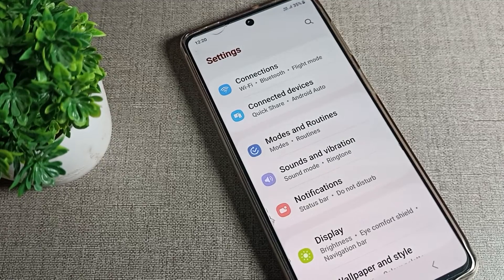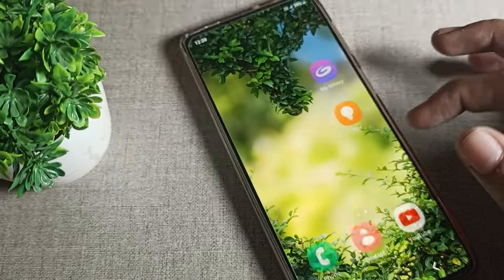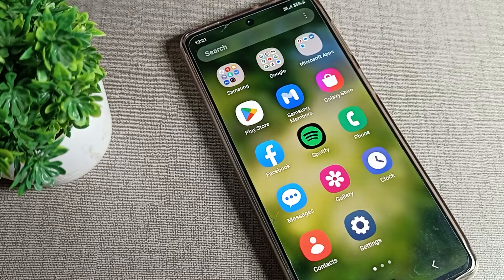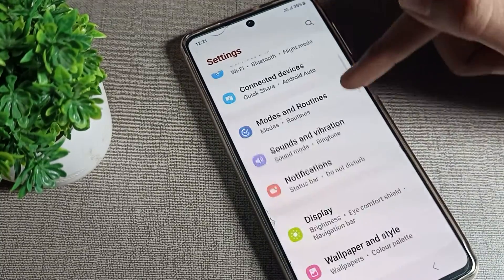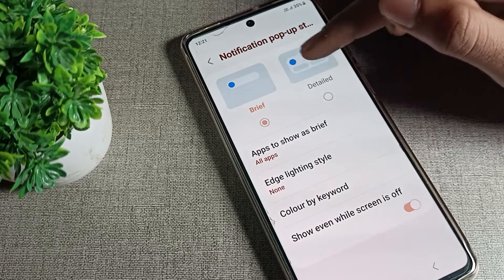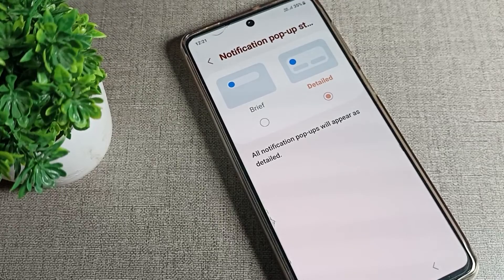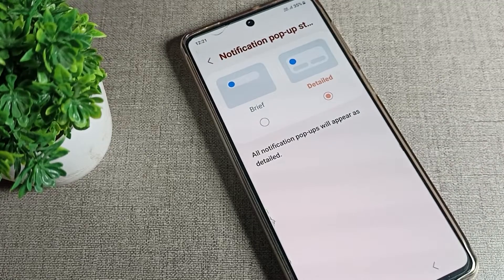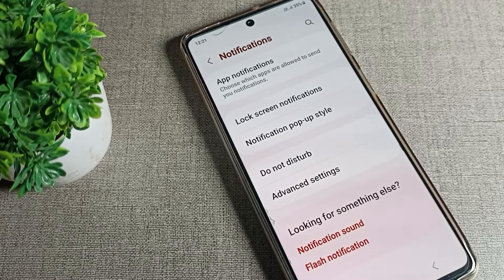How to change Notification Style in Samsung galaxy A53